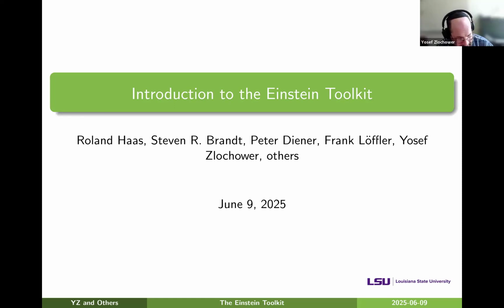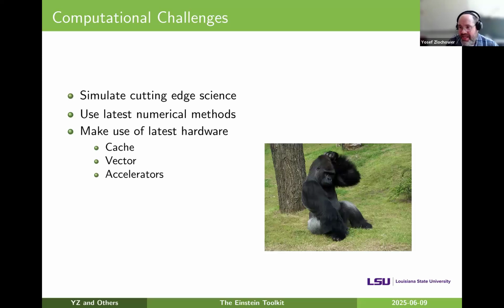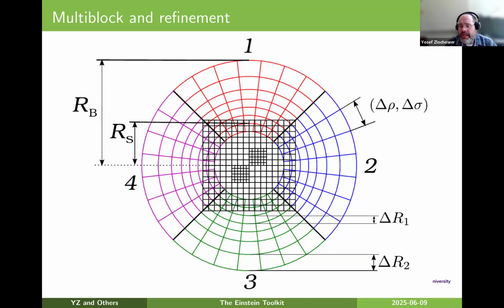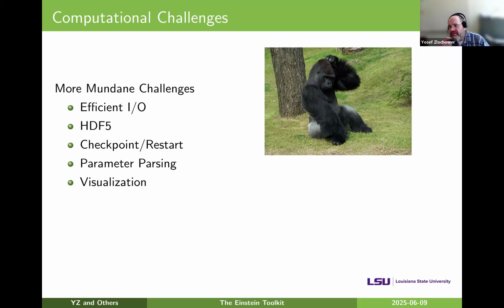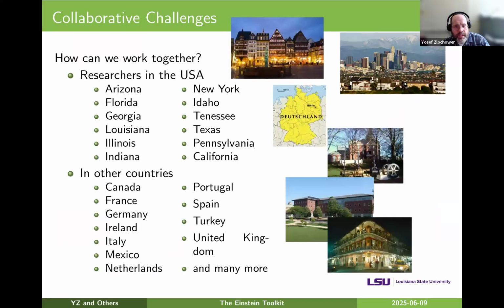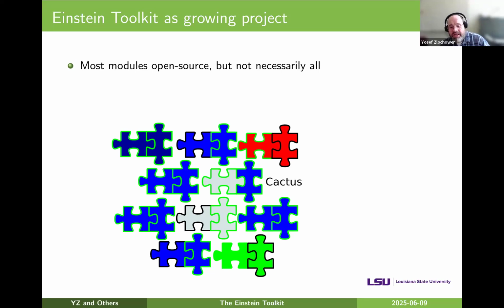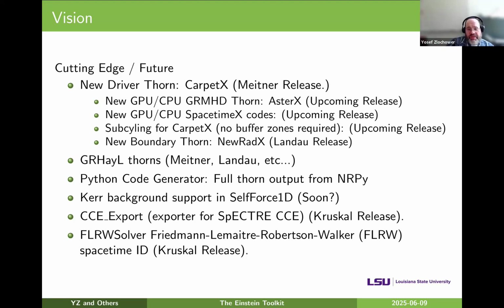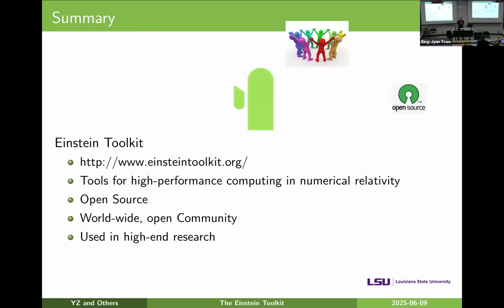Introduction to the Einstein Toolkit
Speaker: Yosef Zlochower (Rochester Institute of Technology)

This talk provides a broad overview of the Einstein Toolkit, its design, and history, as well as its main features.